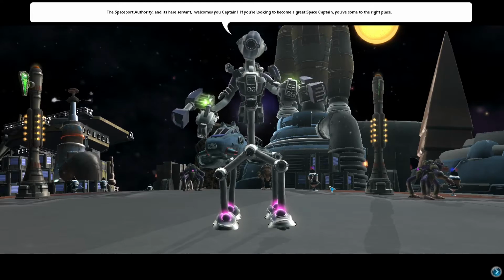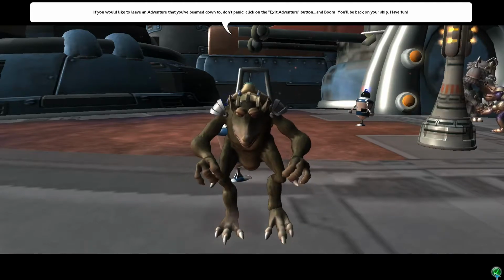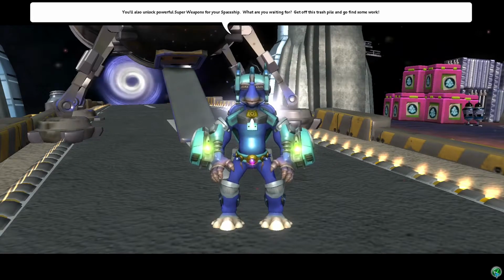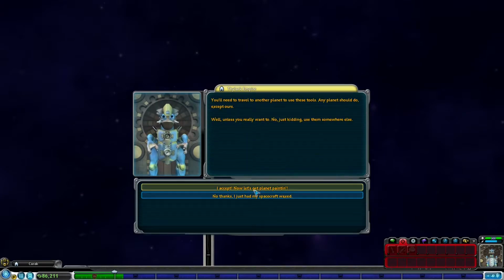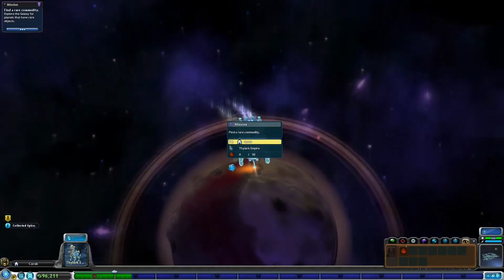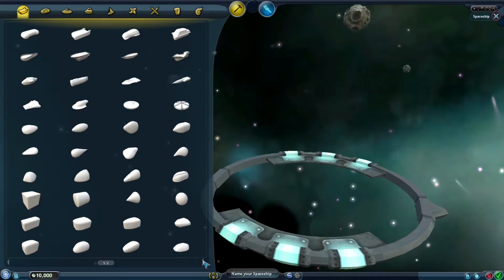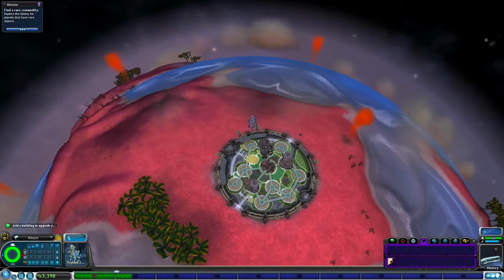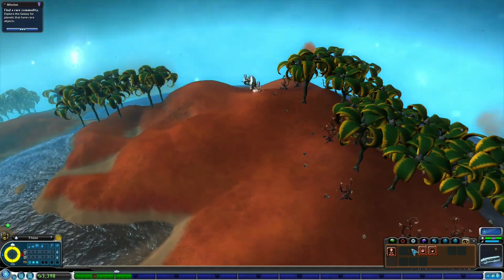Beam Me Up | Spore All DLC | Part 14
Another god game? Yes, and what a classic it is! Join me as I revisit this old gem and go from the infinitesimal, to the galactic.

Be the architect of your own universe with Spore, an exciting single-player adventure. From Single Cell to Galactic God, evolve your creature in a universe of your own creations.